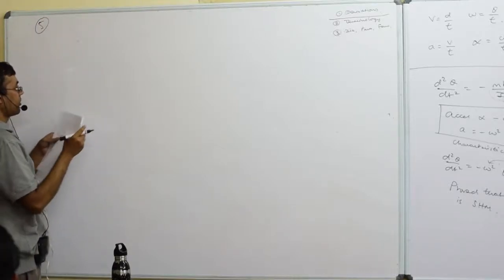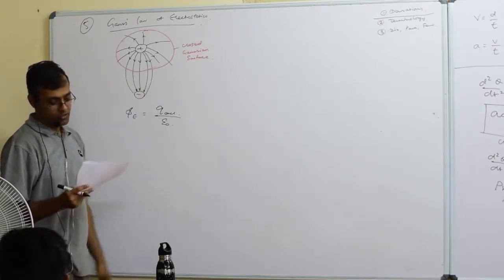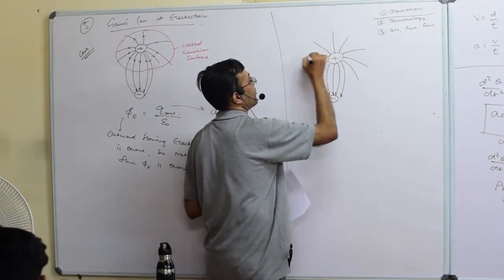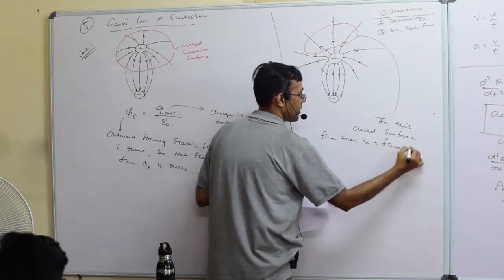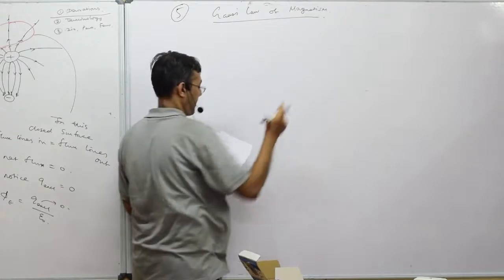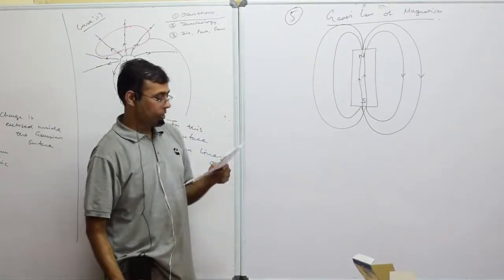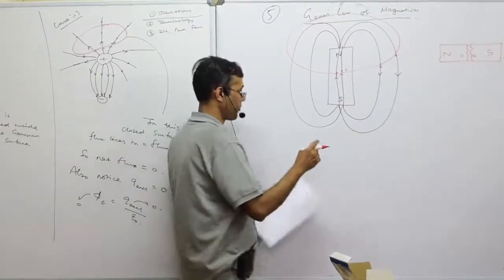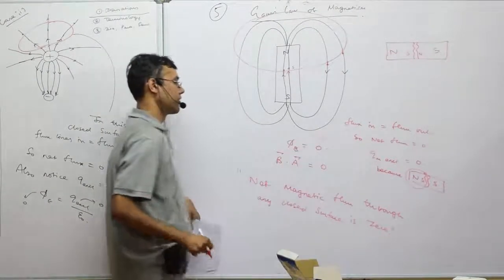12P05 Ch5 Magnetism and Matter, Gauss law in magnetism